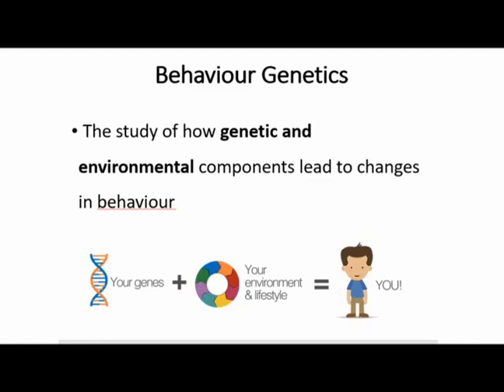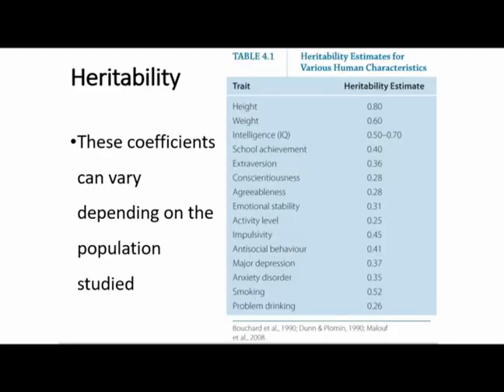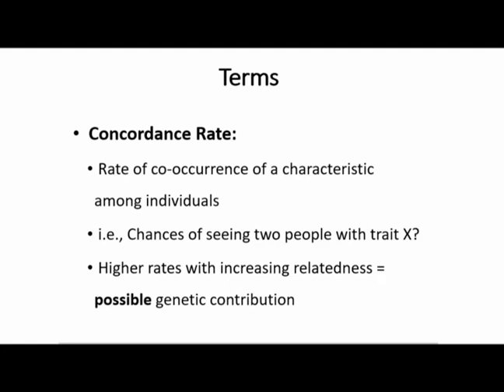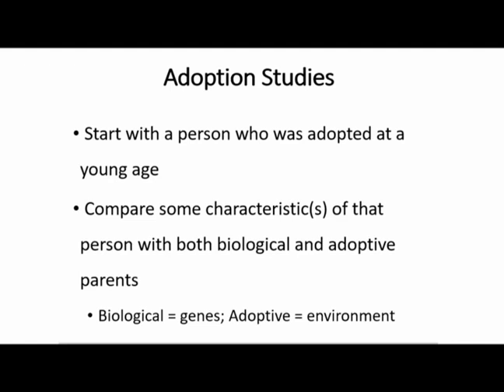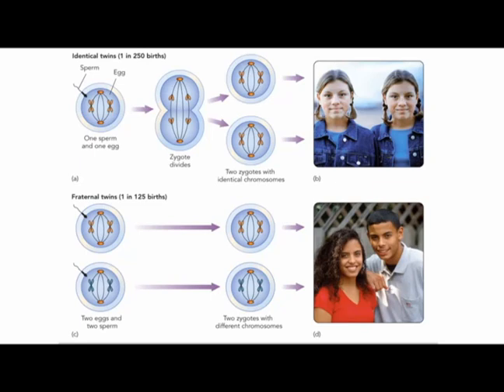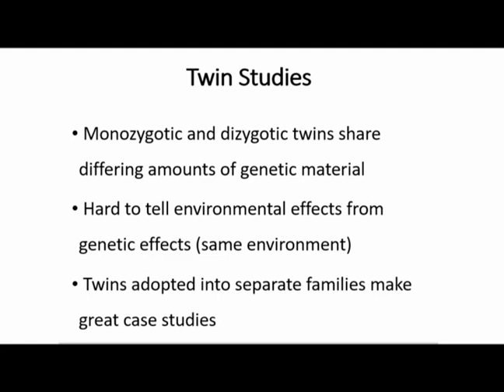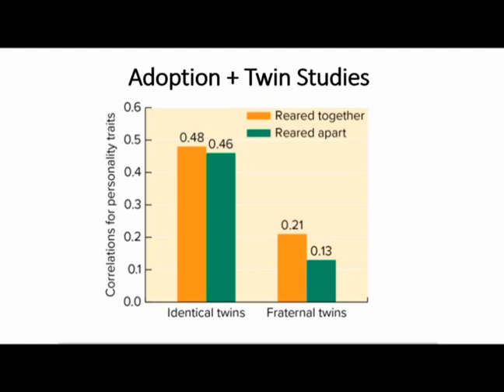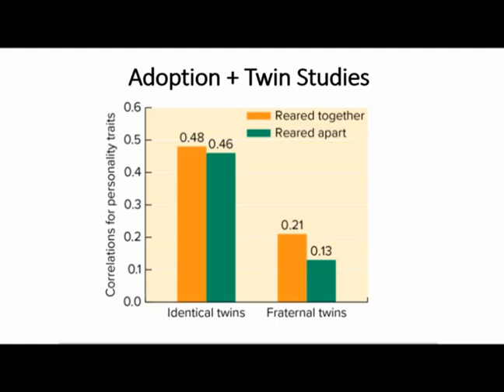Chapter 4 - Part 4